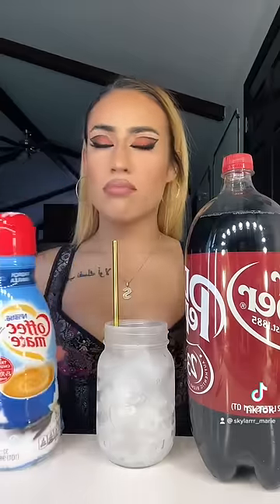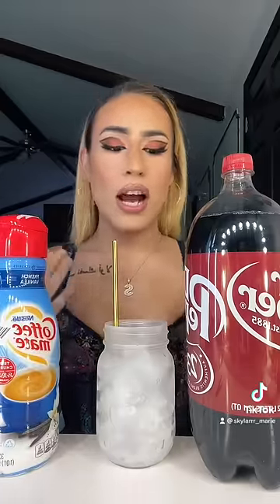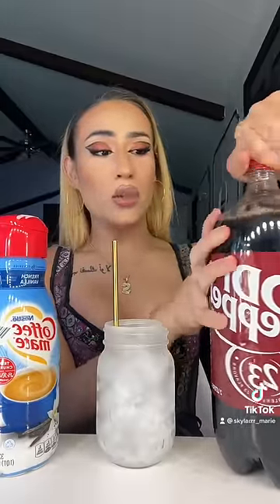Dr.Pepper & Coffee Creamer